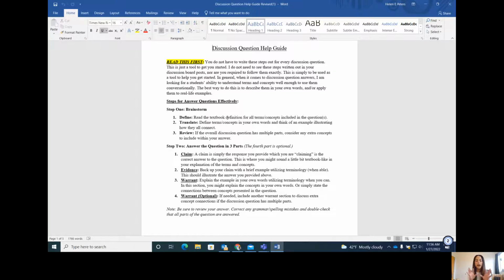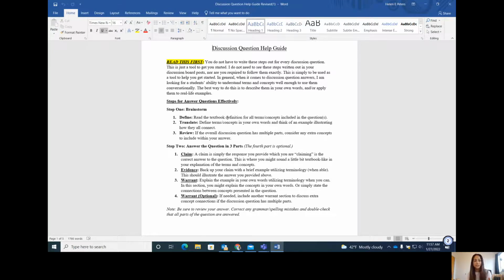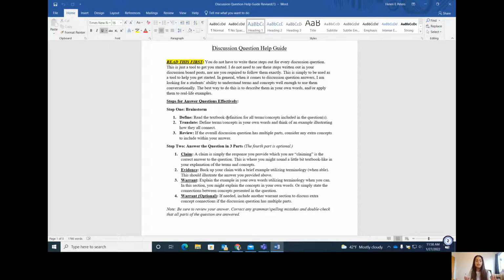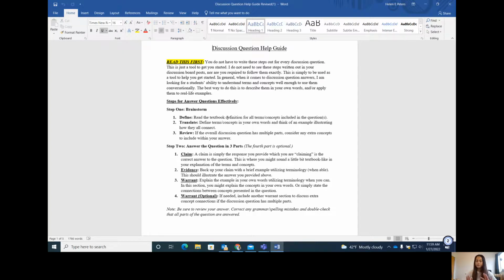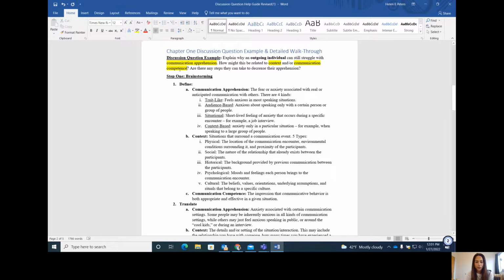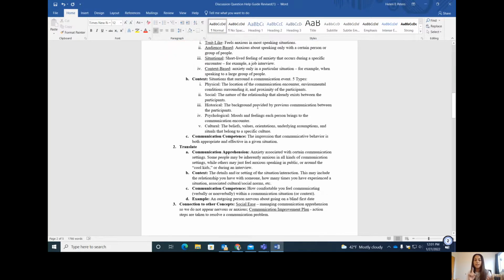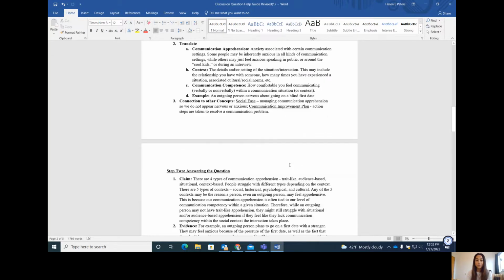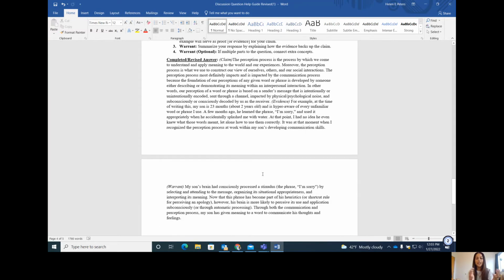Step-by-Step Guide to Answer Discussion Questions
A step-by-step guide for answering discussion questions!